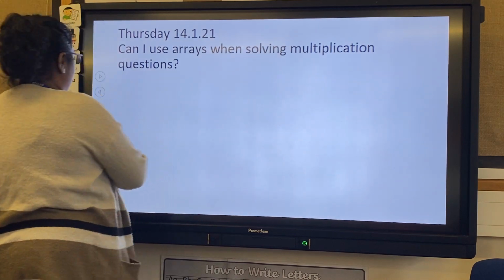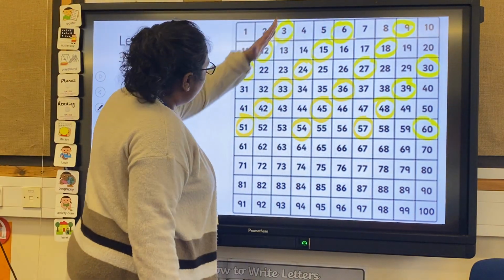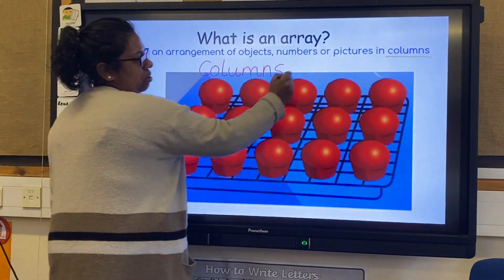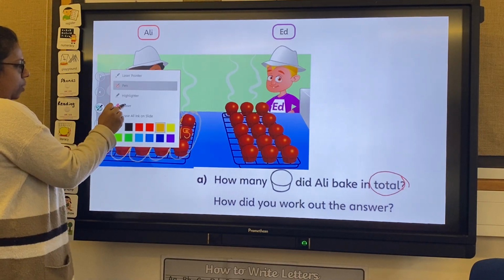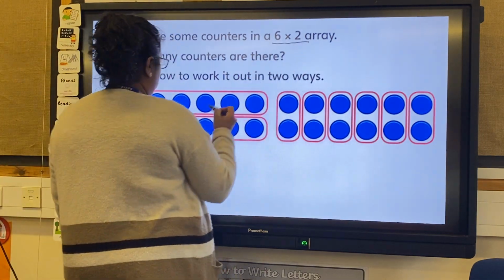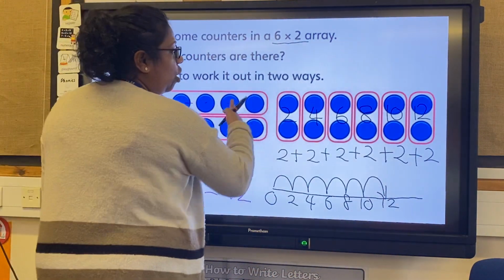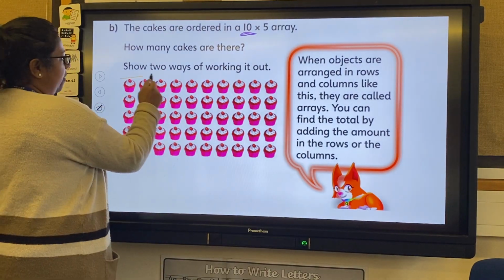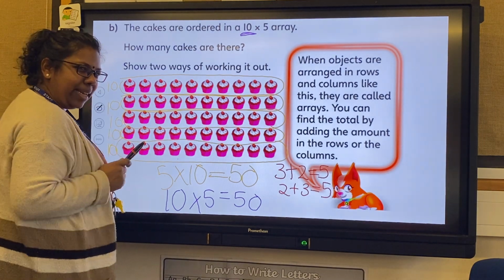Using arrays to solve multiplication questions 14.1.21